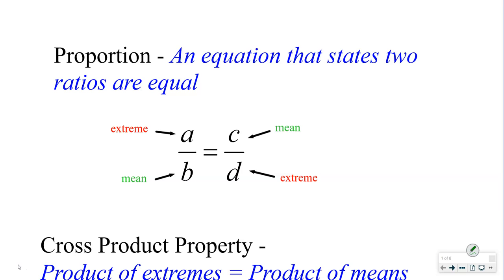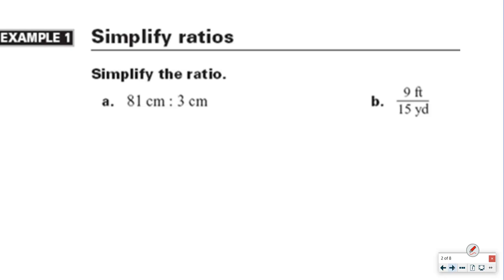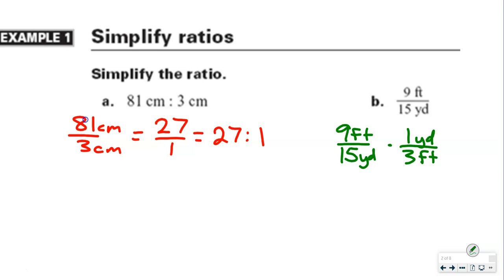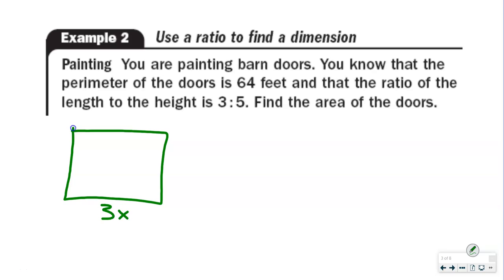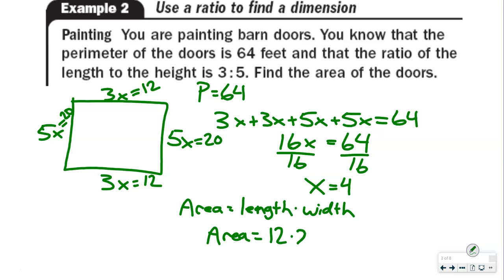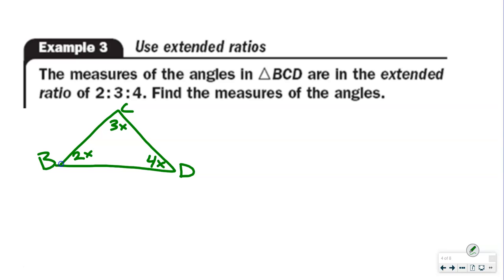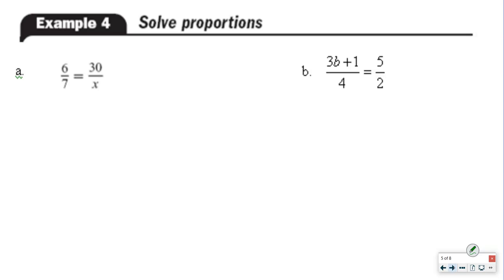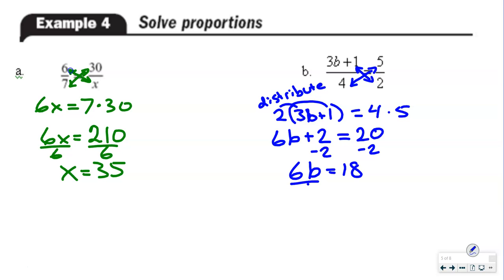6.1 Ratios and Proportions